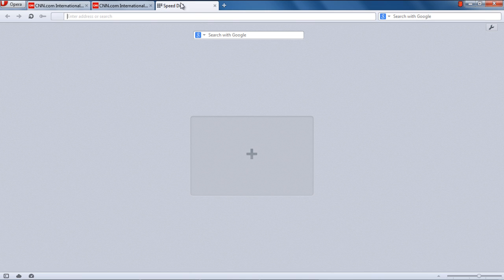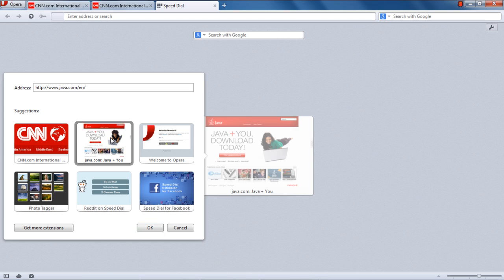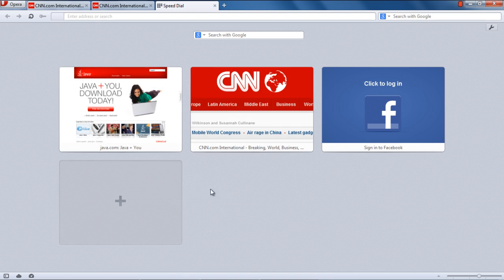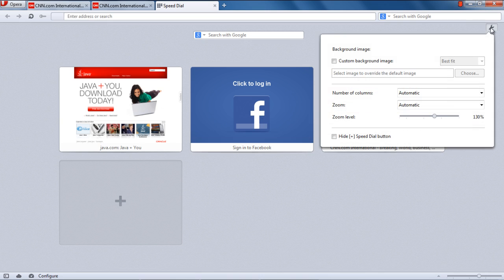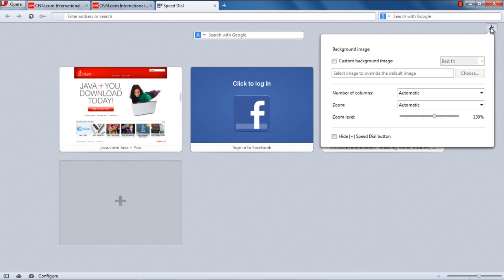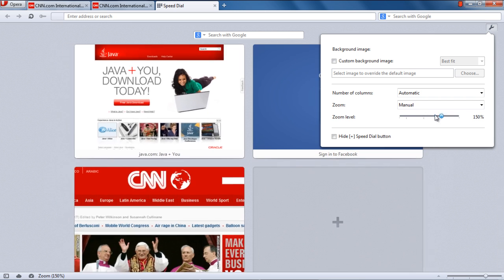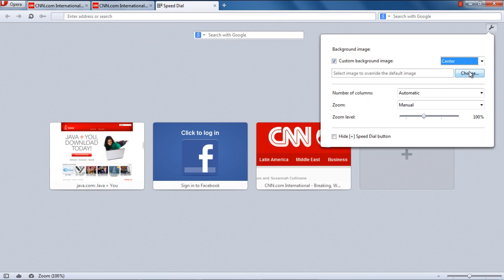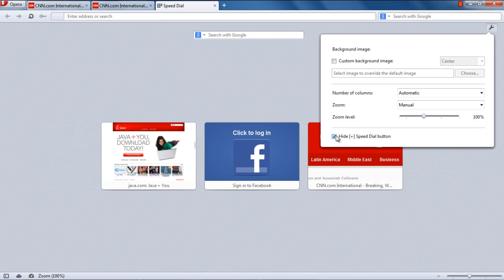How to Configure Speed Dial in Opera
Speed dials can be added in Opera so as to set different home screens which allow you to easily open these various webpages added.

The speed dial option in Opera allows you to add a sort of screenshot on your opening page. These screenshots act as different homepages which you can easily go to. Opening a web page through a speed dial is faster than opening it through bookmarks. You can easily add a speed dial and even configure a speed dial by making use of different options of Opera.

Follow this tutorial to learn how to configure the settings of a speed dial in Opera.

Step 1 -- Select website

To add a website to speed dial in Opera, simply click on the Plus sign in a new tab window and select the website which you want to add to speed dial. Once selected, click on "OK" and it will be added to your speed dial.
Similarly, you can add multiple websites to speed dial in opera as well.

Step 2 -- Arrange speed dials

You can move around and arrange the speed dials in any way you like by simply dragging them around and placing one in front of the other.

Step 3 -- Open the settings

You can also adjust the settings over here by clicking on the settings button which is located on the top right corner of the page.
With that done you can see the options, which by default are all set to Automatic.

Step 4 -- Adjust zoom settings

If you want to set your own zoom settings, open the dropdown menu next to "Zoom Level' and choose the "Manual" option. With that done, move the slide bar and the speed dials will zoom in or zoom out accordingly. If you add a speed dial in addition to these, these settings can be applied to them too.

Step 5 -- Set a background picture

If you want to set the background picture over here, click on the drop down menu next to the "custom background" section and select the location where it is to be placed. With that done, click on the "Choose" button and select an image that you want to set as your background.

Step 6 -- Hide the speed dial button

If you tick on the checkbox titled "hide speed dial button", the plus icon will be disappear from the tab window and you won't be able to add websites to speed dial in opera.
Thus this way you can configure a speed dial according to your preference.